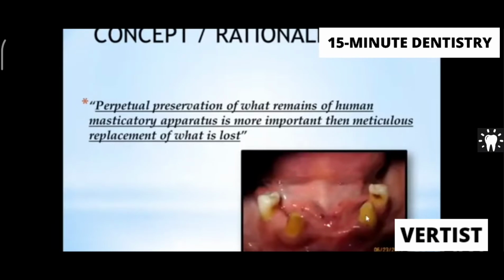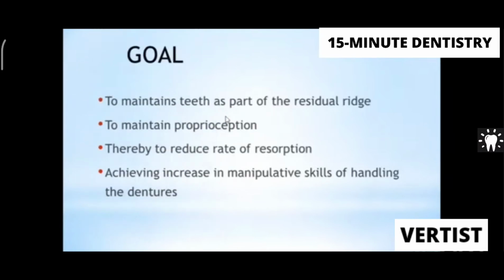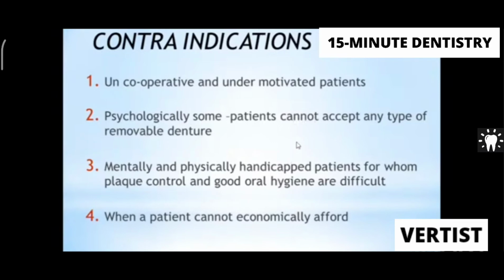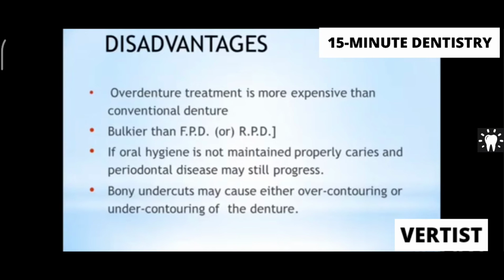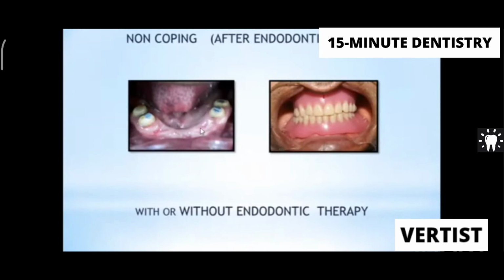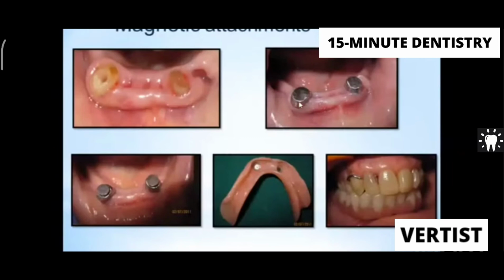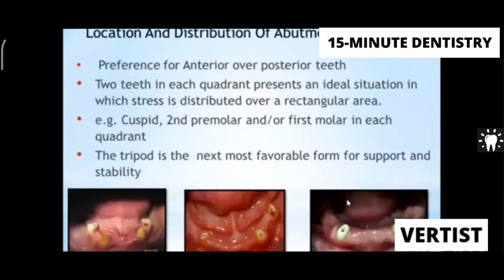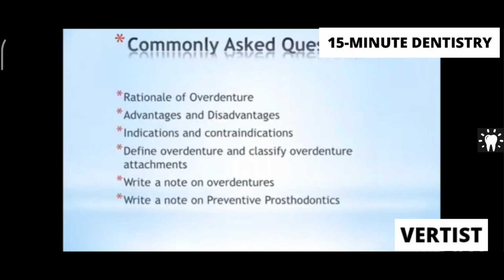Different Types of Dental Overdenture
Overdenture | Special Denture | Prosthodontics Crown and Bridge| Final Year BDS | 15-Minute Dentistry

Content
0:00 Rationale / Concept
0:56 Sequeal
2:08 Support
2:53 Defination
3:19 Synonyms
3:47 Goal
4:11 Indication
5:53 Contraindications
6:37 Advantages
8:49 Disadvantages
10:27 Type
10:40 Immediate
11:06 Transitional
11:18 Definitive
11:32 Non Coping
12:19 Coping
12:52 Attachment
13:08 Classification
13:33 Ball Attachment
13:56 Customize Ball
14:27 Magnetic
14:45 Telescopic
15:09 Locator
15:46 Bar Supported
16:25 Location and Distribution
17:44 Crown Root Ratio
18:33 Hard Tissue
18:47 Periodontal Consideration
19:07 Endodontic Consideration
19:55 Caries Management
20:17 FAQ